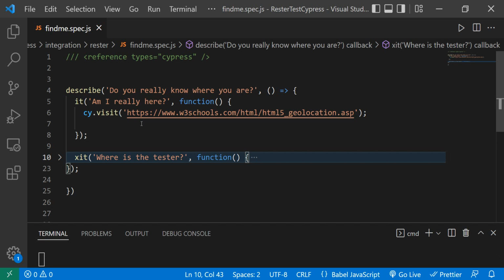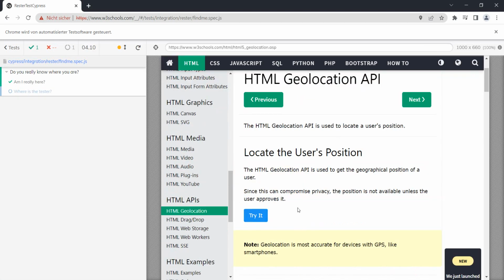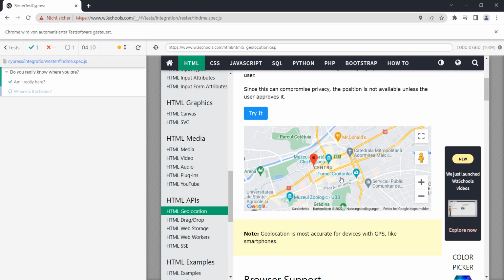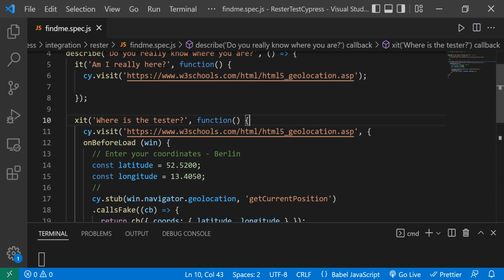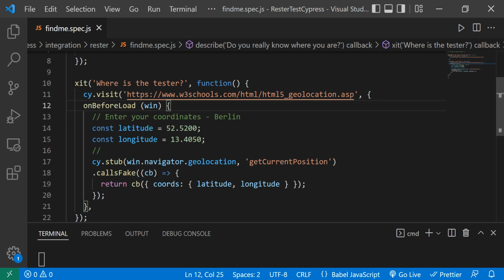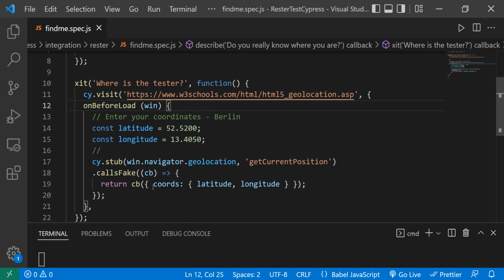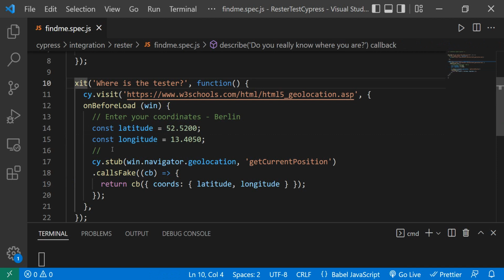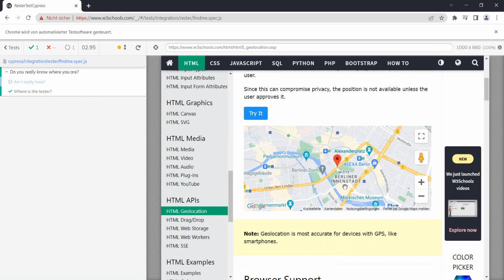On the Move: Simulating Location Changes in Cypress for Dynamic Testing!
Title: "On the Move: Simulating Location Changes in Cypress for Dynamic Testing! Cypress LocationSimulation"

Description:
🚀 Enhance your testing capabilities with location simulation in Cypress! In this tutorial, we'll guide you through the process of simulating location changes, allowing you to test location-dependent features and scenarios with precision. 🌍💻

👉 What you'll learn:

Significance of simulating location in testing
Leveraging Cypress commands for location simulation
Testing geolocation-dependent features with accuracy
Customizing location coordinates and behaviors
Best practices for optimizing location simulation in Cypress
Whether you're a seasoned Cypress user or just getting started, mastering location simulation is key for testing location-based functionalities.